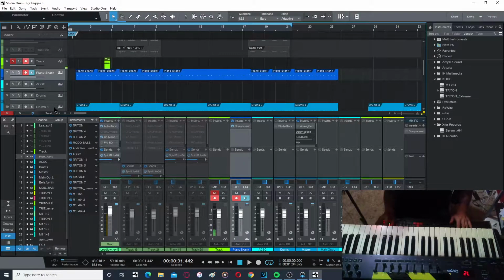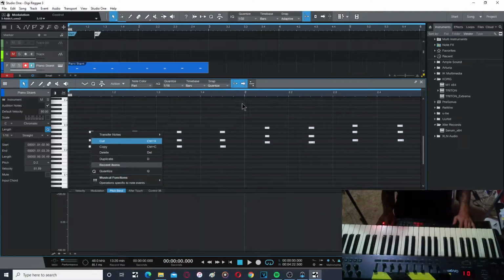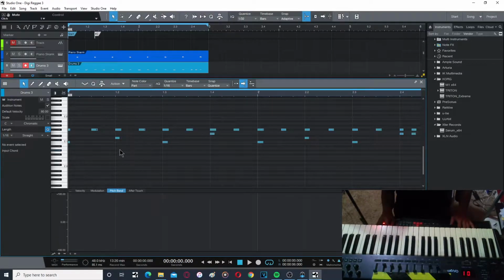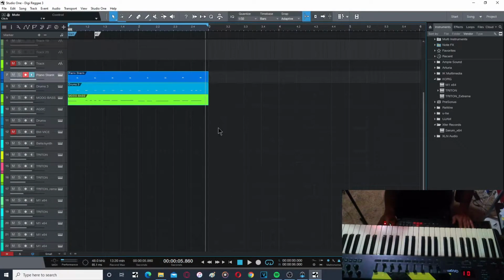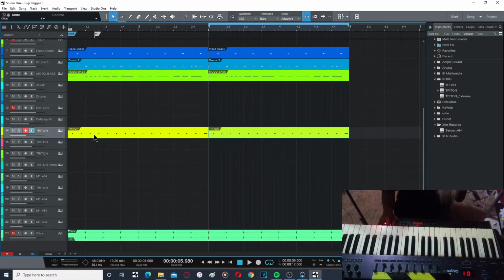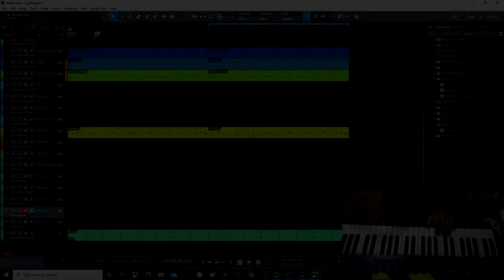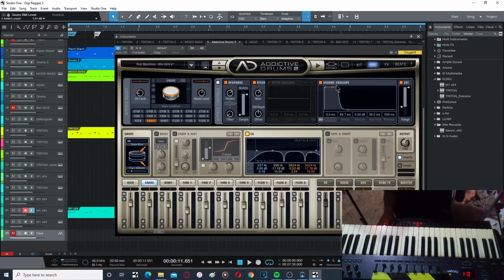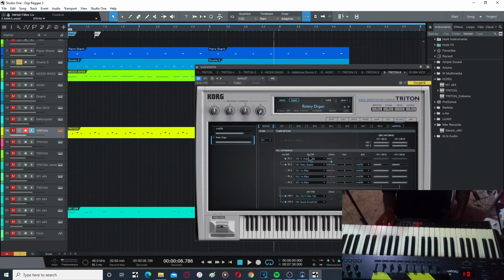How to make a Reggae Riddim on Studio One (Part. 1)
(Sorry for that buzzing beep sound I didnt set up my sample rate properly when I rendered the video)
Many people have been asking me how I make my Reggae Riddims, and to make a video. This is just the basics, I will get into more detail in the up coming videos.
Daw used: Studio One 4
VSTs used:
-Addictive Drums 2
-Korg Triton